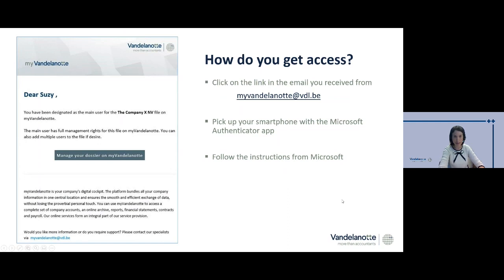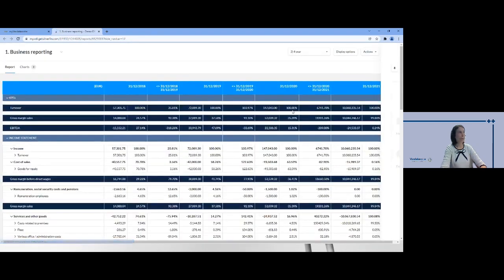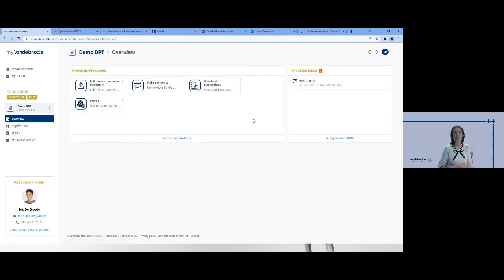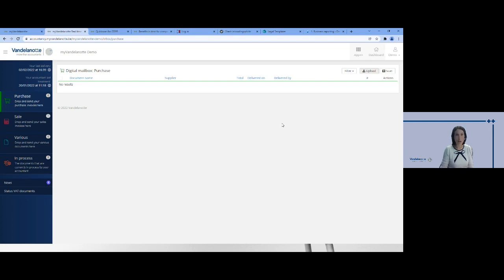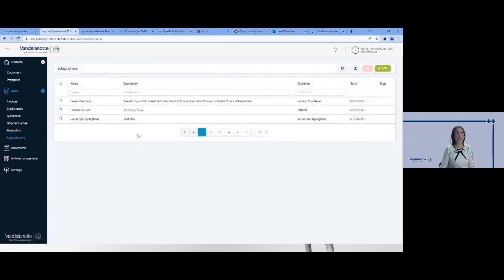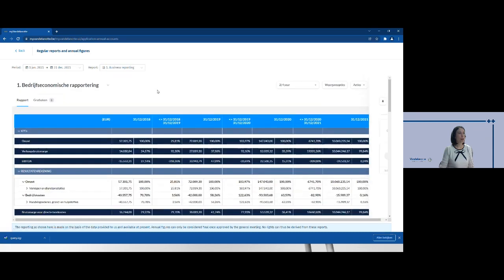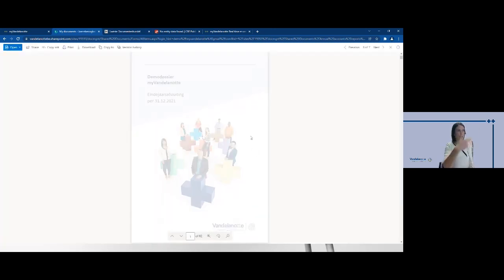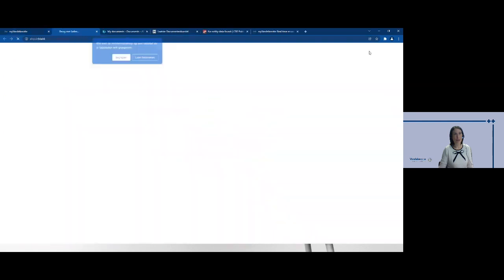Demo | The new myVandelanotte